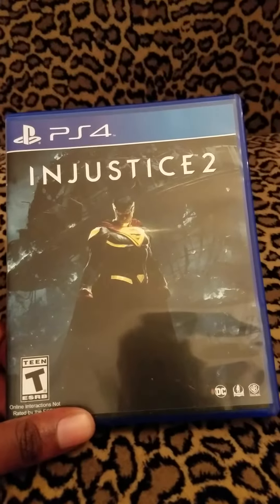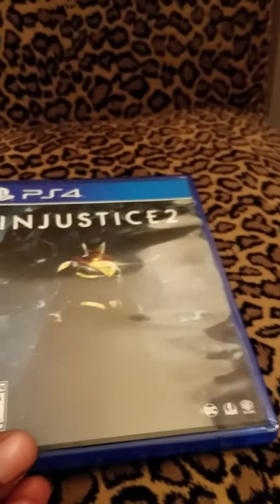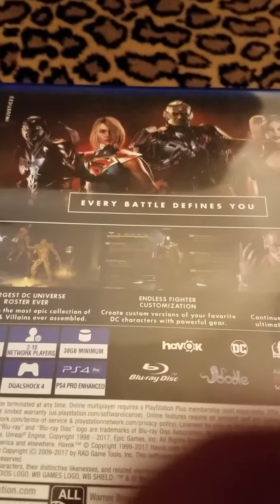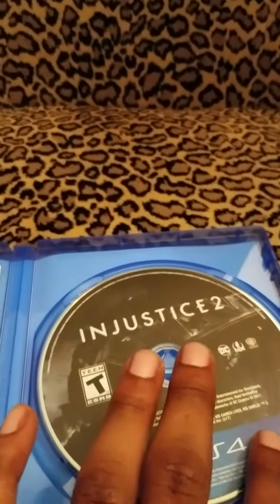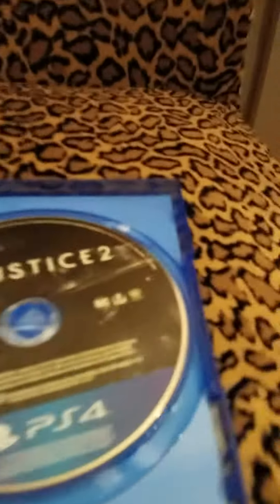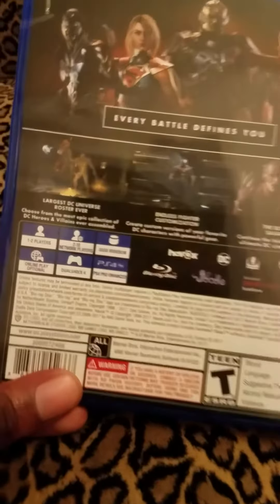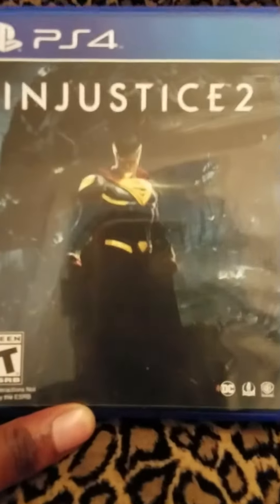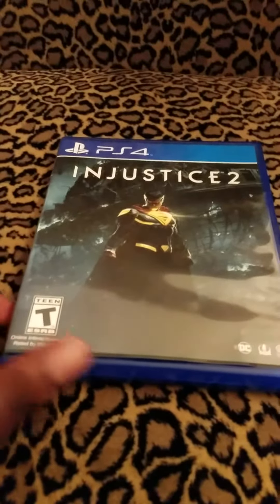Injustice 2 unboxing